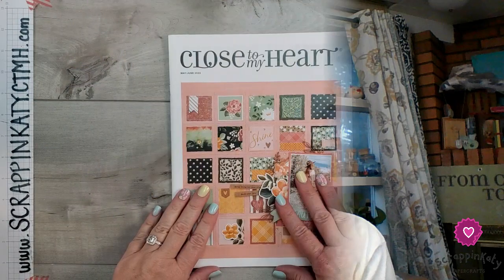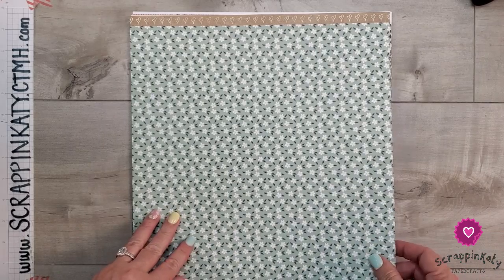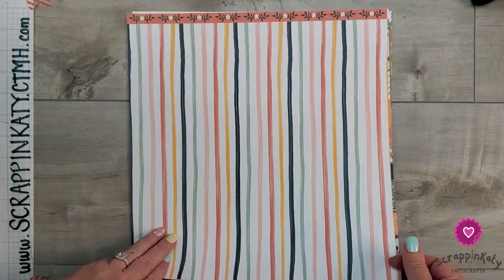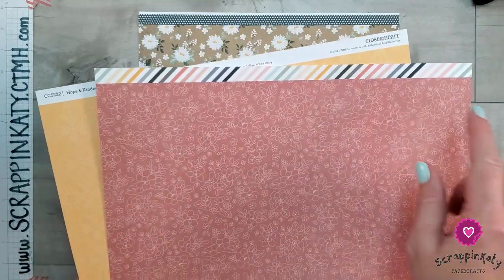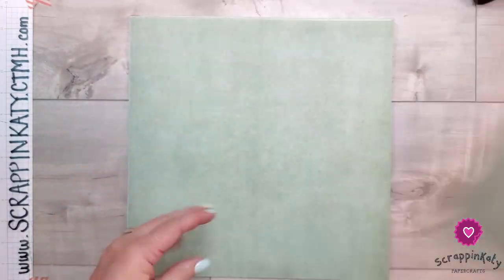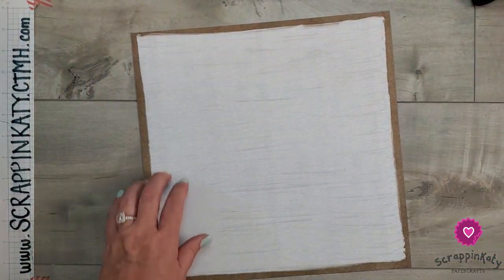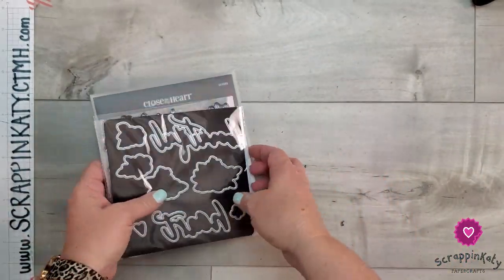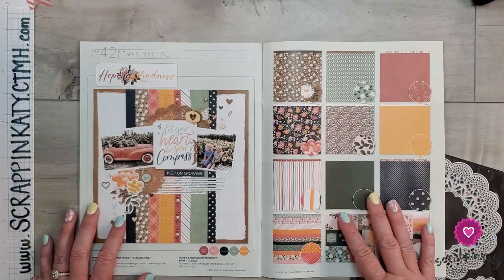Must-have Collection for Scrapbook Layouts & Cards | Hope & Kindness Walk Thru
This is a walk-thru of the Hope & Kindness Collection I did for my VIP FB GROUP. I hope you LOVE this collection as much as I do.
ALL PRODUCTS WILL BE LIVE ON MY WEBSITE ON MAY 1ST
💗💗 PRODUCTS FEATURED 💗💗
Sizzix Die Brush
May-June 2022 Catalog (FREE WITH YOUR FIRST PURCHASE ON MY WEBSITE)